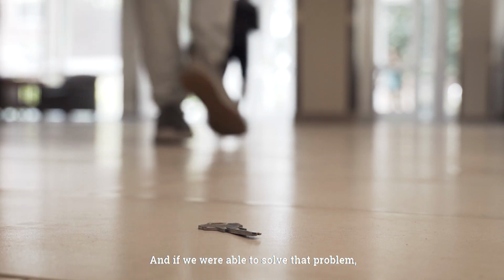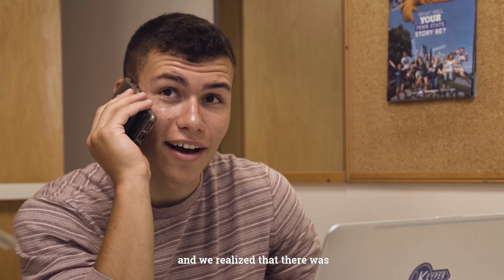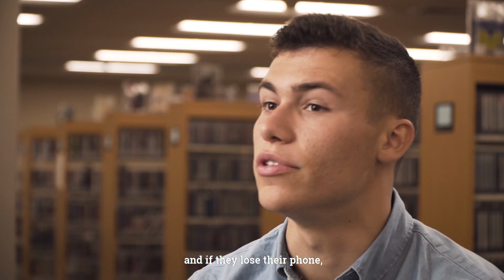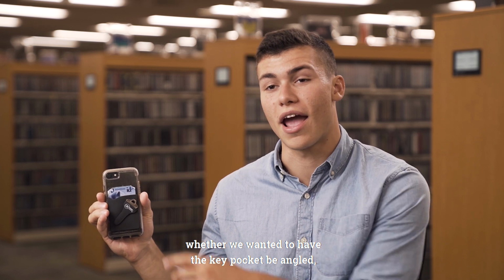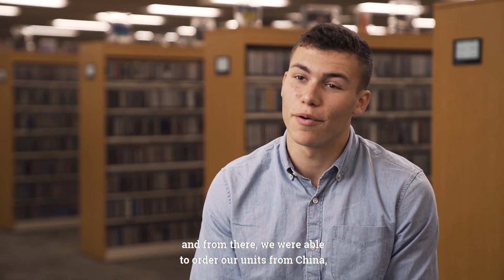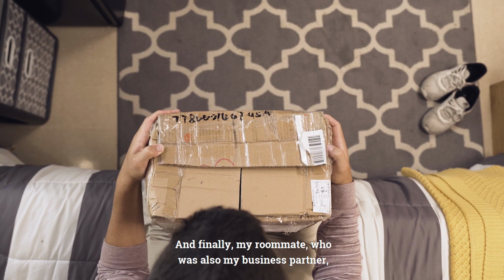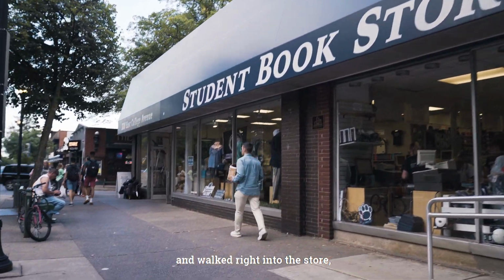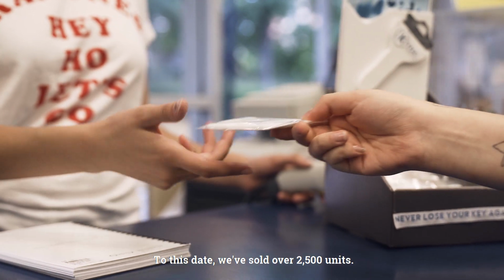Meet Change Maker Ezra Gershanok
Ezra Gershanok came up with the idea for the Keyper, a silicone phone wallet that can hold credit cards, a student ID, and a key, during his first year at Penn State. After watching students around him lose their room keys, Gershanok wanted a product that would hold all of the “essentials” that a college student needs.

Learn more about Ezra and our other Change Makers at la.psu.edu/changemakers.